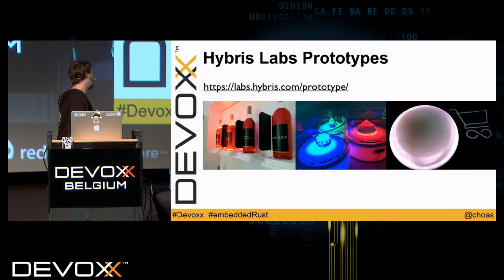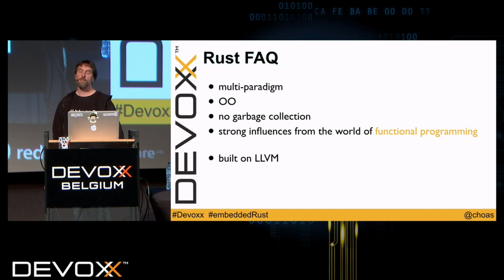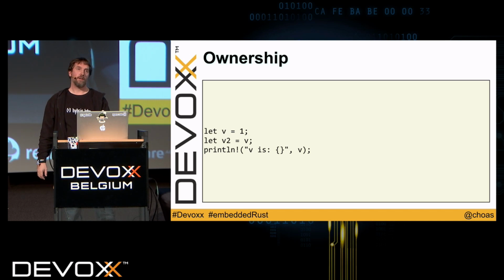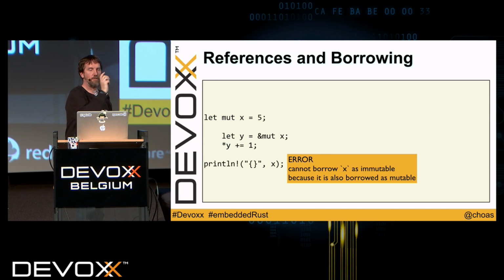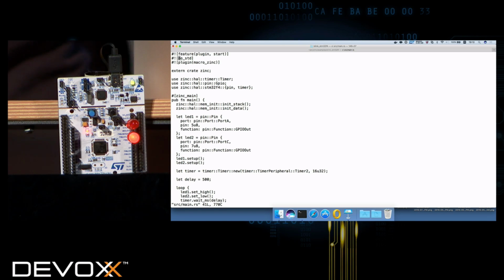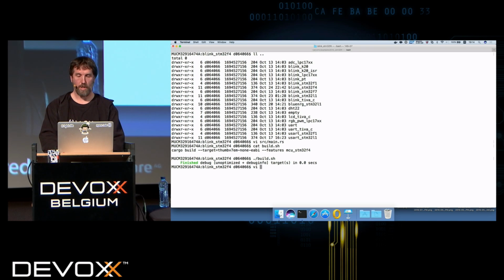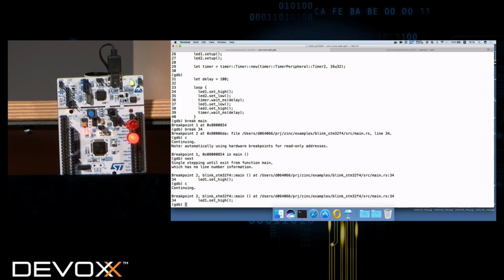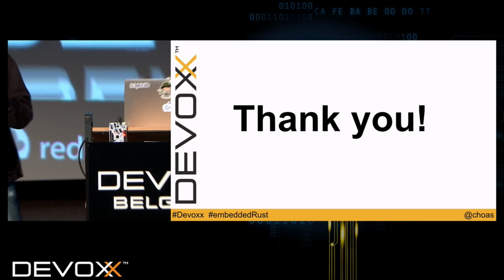Embedded Rust – Rust on IoT devices by Lars Gregori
IoT devices are becoming more intelligent, cheaper and they are connected to the internet. They could also handle personal data and therefore need to be secure. On the other hand, they need full memory access. C/C++ can do this, but it’s also known to be complex and insecure memory management. Other languages (e.g. Java) protect the memory access but aren’t lightweight and it’s not possible to get full memory access. Rust is designed to have both 100% access and also be 100% secure.

I will give an overview, demonstrate how Rust handles the memory access and how it can be cross-compiled to run natively on a small microcontroller and how it can be debugged on bare metal.

Lars Gregori works as Technology Strategist at SAP Hybris in Munich as member of the Hybris Labs team. He is interested in all kinds of new technologies for the Internet of Things (IoT), Arduino, BLE and NFC, BeagleBone and Raspberry Pi, MQTT, Minecraft and more. Before the computer science degree, he completed an apprenticeship as communication electronics (wireless technology).

[FVY-3267]